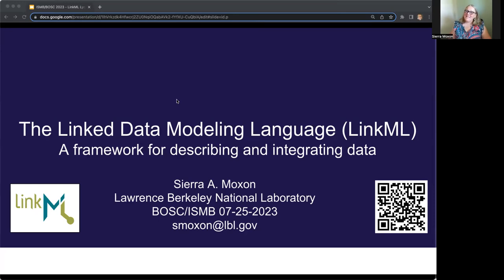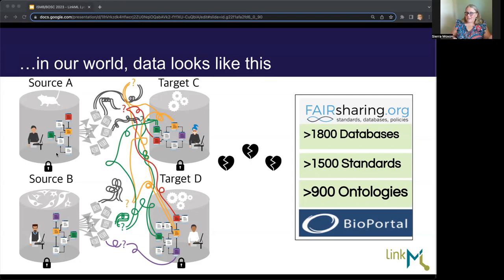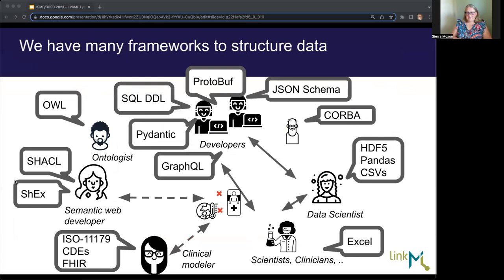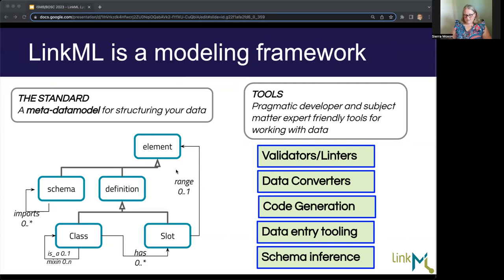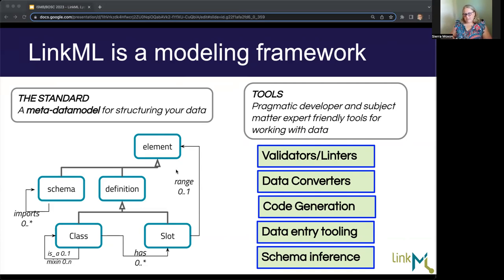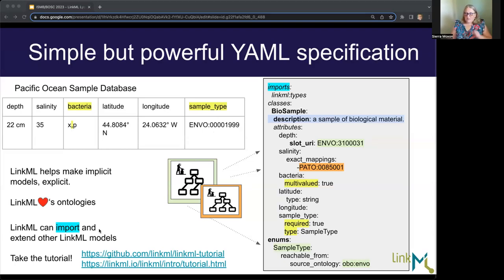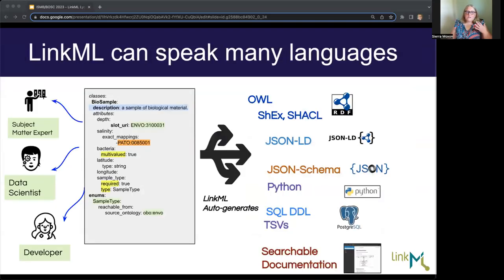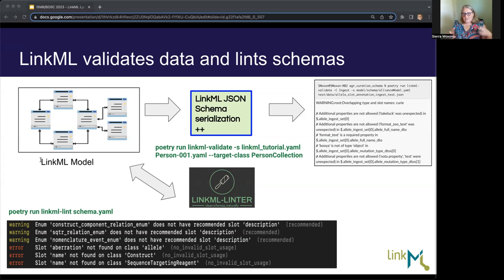BOSC2023 S5b Sierra Moxon, The Linked data Modeling Language LinkML a general purpose data modeling